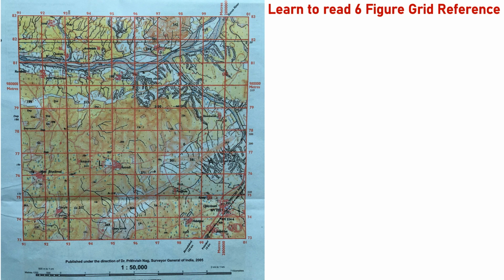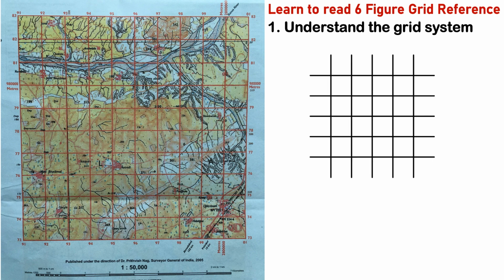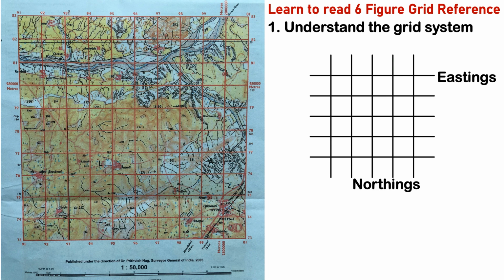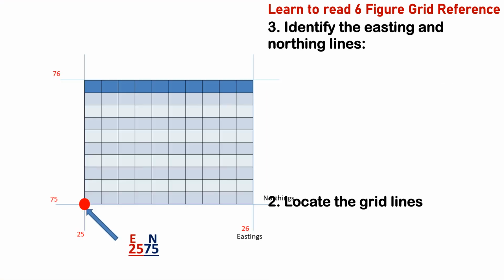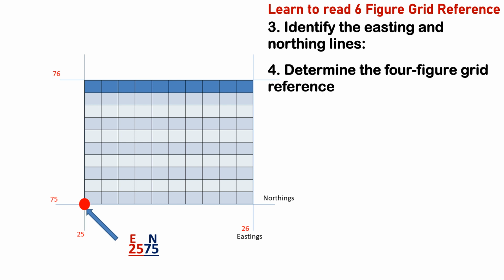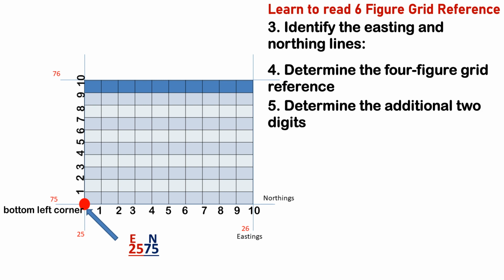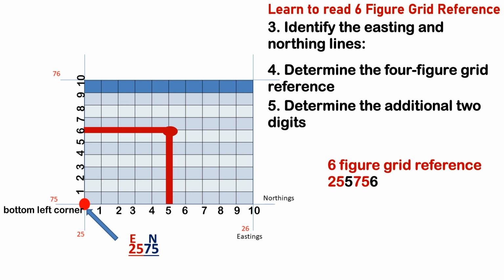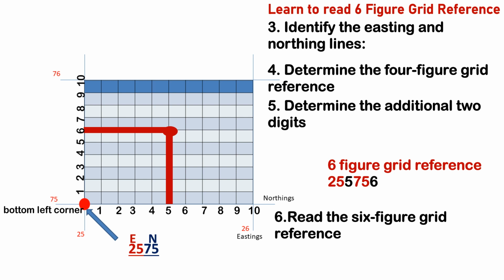learn to read six figure grid reference| four figure gird reference |topographical sheet |Geography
In this video, it is described that how to read and understand four figure and six figure grid reference on topographical sheet. Six most important steps to understand a topographical sheet, northings and eastings.
how to locate somethings on topographical sheet